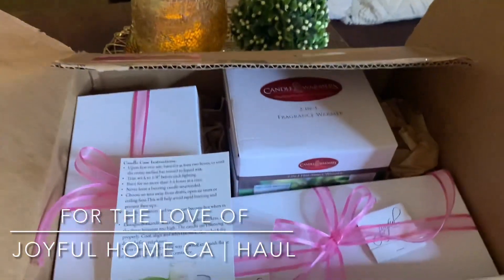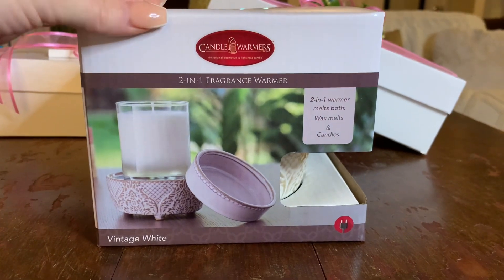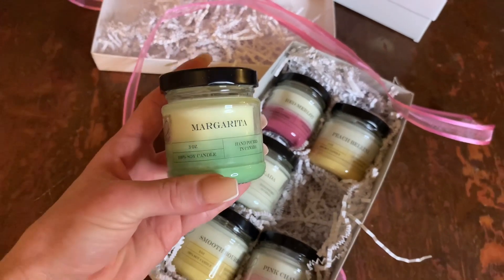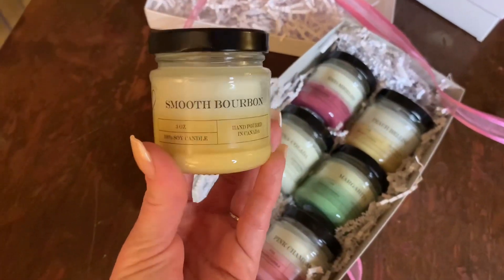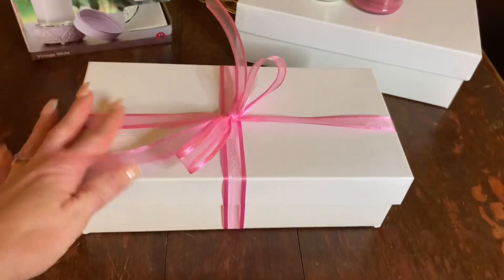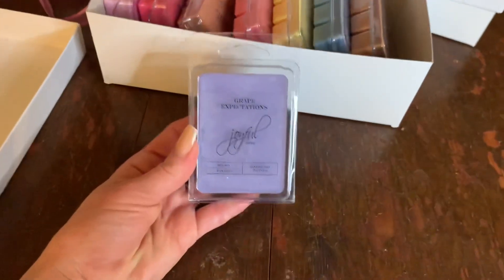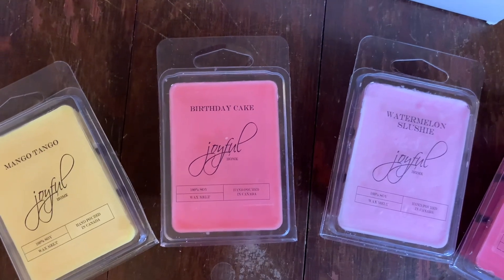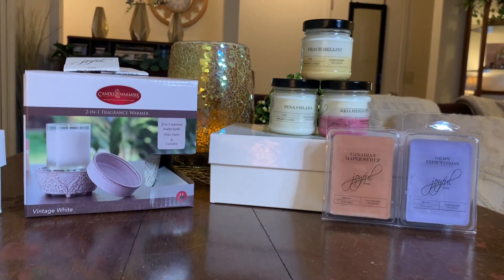Joyful Home Ca. ✨ HAUL & First Impressions ✨ Warmers, Candles & Wax✨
Joyful Home Ca 👉🏼 CANDLE, WARMER & WAX HAUL

Haul Timestamps:
Candles @ 3:10
Wax Melts @ 8:24

✨Joyful Home Ca Info
✨IG | Joyful Home Inc.